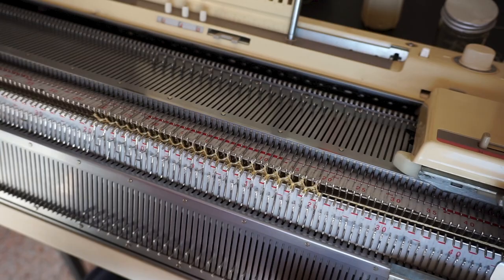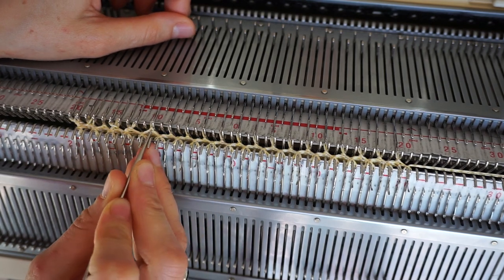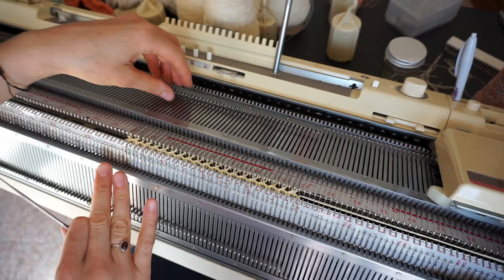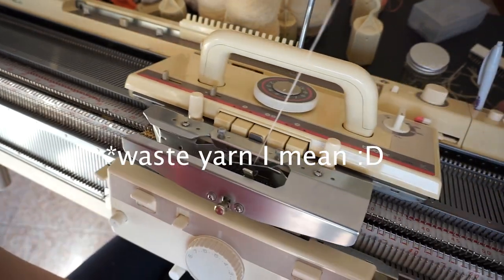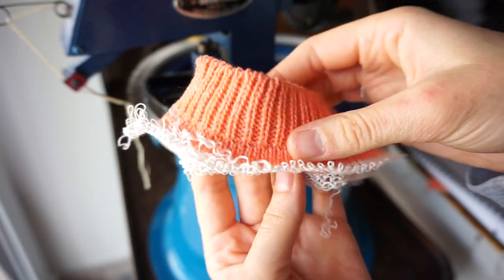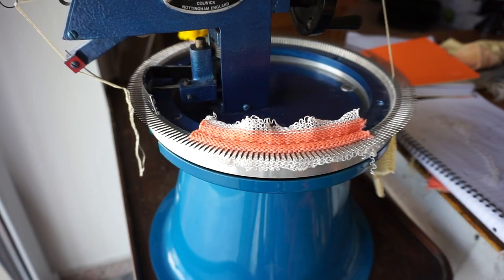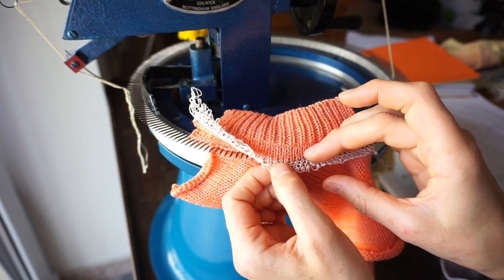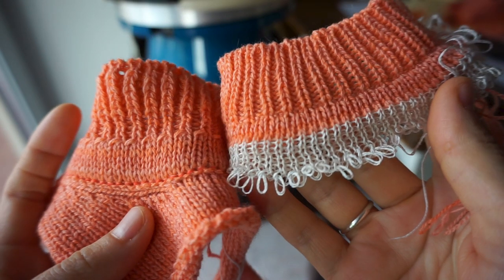Sandwich trim - how to knit and attach it - part 1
Next week I will upload part two showing how I created the neckline of the yellow jumper - showing the entire project: knitting the rib design, creating the neckline and adding the trim.

Thank you so much to everyone who is supporting me there. 😇

Elena x
Machine knitting a sandwich trim - what a great way to achieve a professional finish to a machine knitting project !